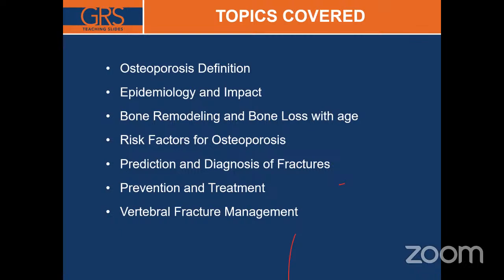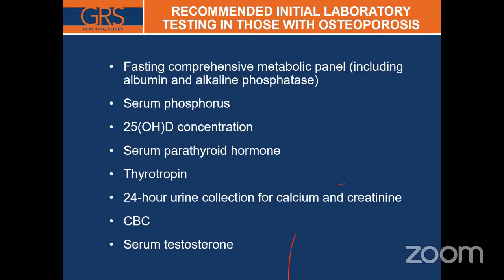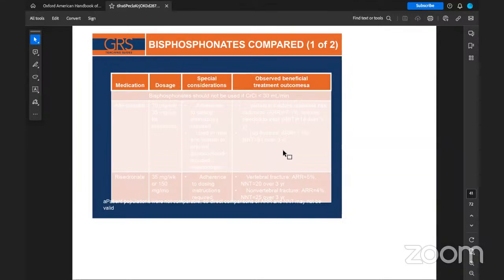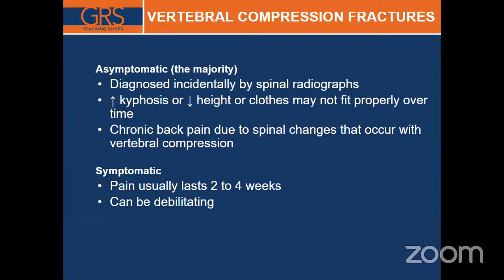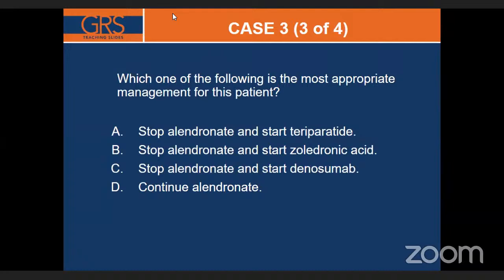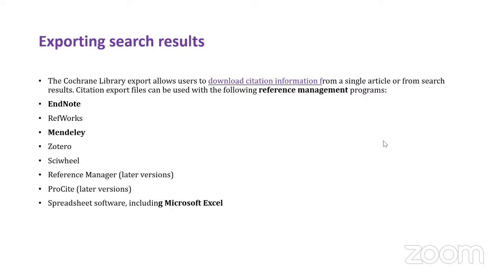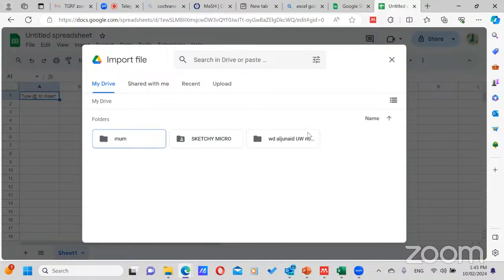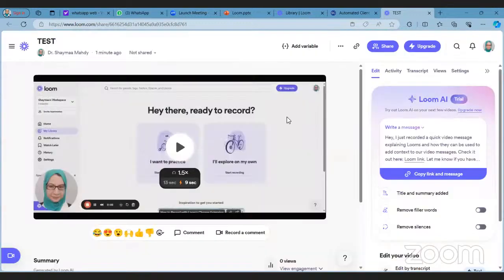Telegeriatric Research Fellowship 2/10/24 zoom meeting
1. Osteoporosis. Presenters: Drs. Mohamed Eltag and Johnson Ayodeji
2. Getting Started With Cochrane Library. Dr. Razan Mohamed
3. Loom - video recording - tutorial. Presenters: Drs. Ahmed yasser shaban and Shaymaa Abdelmalek
4. Nephrology and Geriatric Fellowship prgrams. Previous fellows. Drs. Azza Abubaker. and Wail Alsafi.
5. Projects update